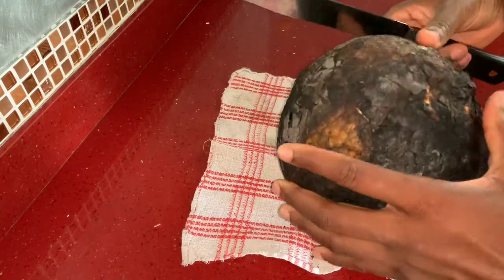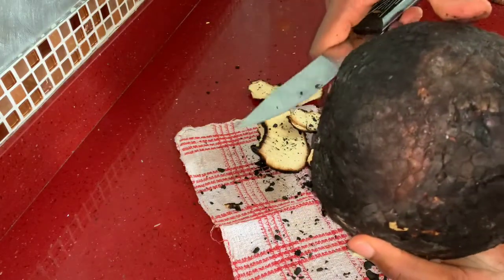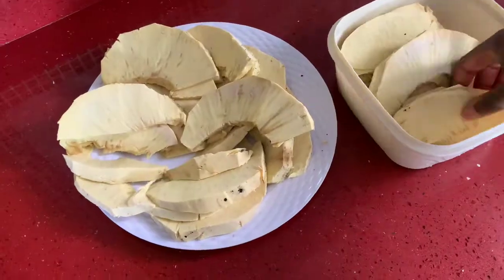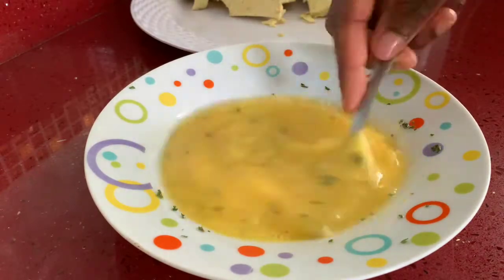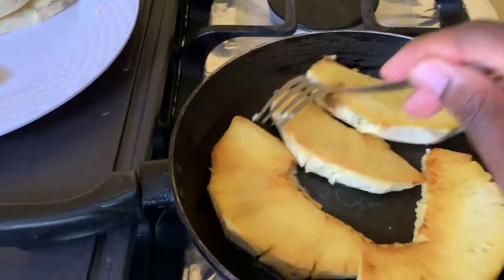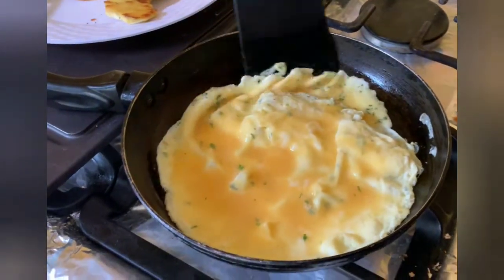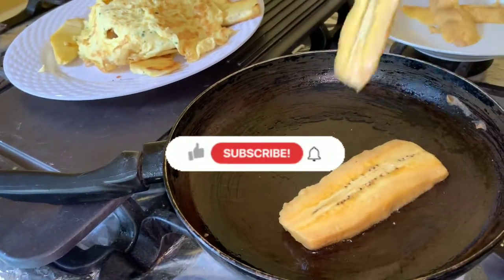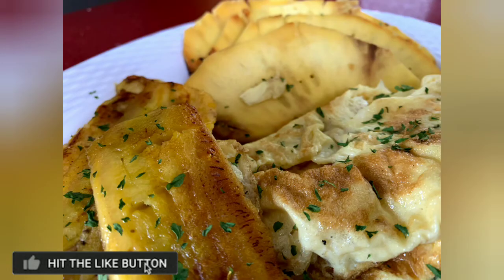Quick & Easy Breakfast Idea In 5 Minutes 🤤